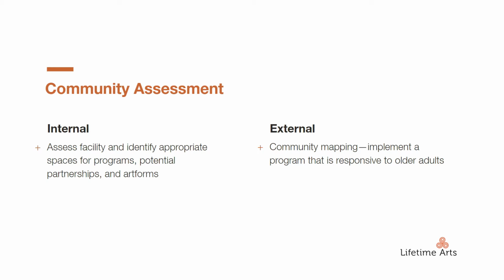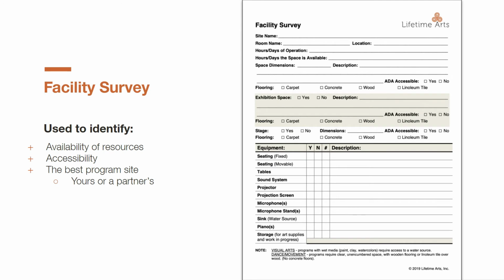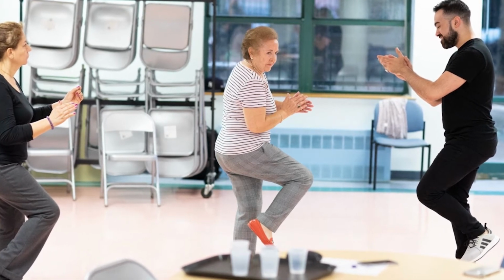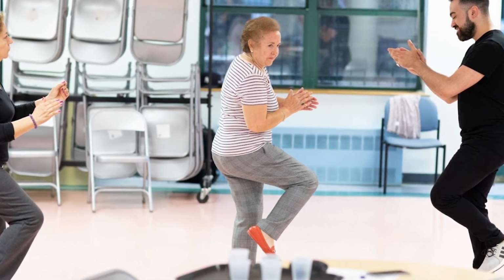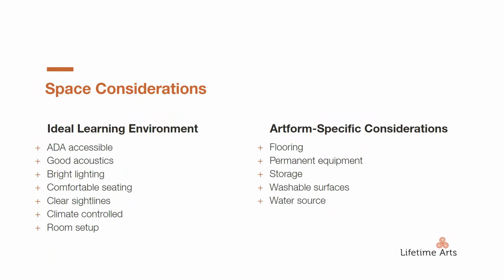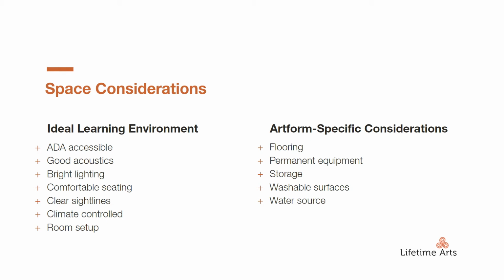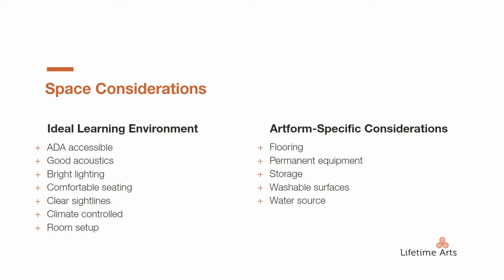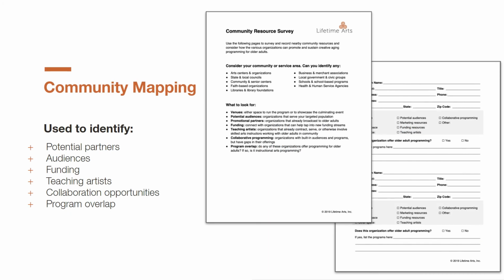Section 2B: Responsive Programming: Facility, Community, and Patrons (Part 1)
00:00 Introduction
00:11 Learning Objectives
00:25 Community Assessments: Internal and External
01:16 Facility Survey Example
02:17 Art Space Considerations and Attributes
03:37 Community Mapping

Why do we talk about "responsive programming," and what does that really mean? A critical part of planning a new creative aging workshop is determining what spaces are available within your facility and across your community. Knowing this ahead of time will help you to focus your programming on artforms that you are able to offer successfully and safely.

With the space considerations and opportunities in mind, you can determine which artforms you are able to offer, then survey prospective participants to learn which type of class series they are most interested in. This approach will ensure successful enrollment, reduce attrition, and potentially generate a waiting list, which is helpful when making the case for future program funding.

Access Lifetime Arts' "Creative Aging Foundations" Self-Paced Course for Free:

"Responsive Programming: Facility, Community, and Patrons (Part 1)" is part of a complete self-paced course in creative aging program development, called "Creative Aging Foundations" offered by Lifetime Arts and made possible by E.A. Michelson Philanthropy.

for complete details and to register yourself and your team for this free, self-paced professional development resource.

About Lifetime Arts
Founded in 2008, Lifetime Arts is a nonprofit arts service organization that offers a positive, modern, artistic and social lens through which to serve, inspire and engage America’s growing population of older adults.

About E.A. Michelson Philanthropy
E.A. Michelson Philanthropy supports the development of artistic and creative opportunities—and the personal discoveries that go with them—for everyone. E.A. Michelson Philanthropy fulfills its mission to awaken creative expression and build communities through its three program branches, each with a different area of focus: Discovery Arts: Sparking wonder through creativity for children and youth; Vitality Arts®: Inspiring creativity for ages 55 and better; Humanity Arts: Enhancing homes and empowering creativity for adults with mental illness. E.A. Michelson Philanthropies is a private foundation based in Minneapolis, Minnesota.